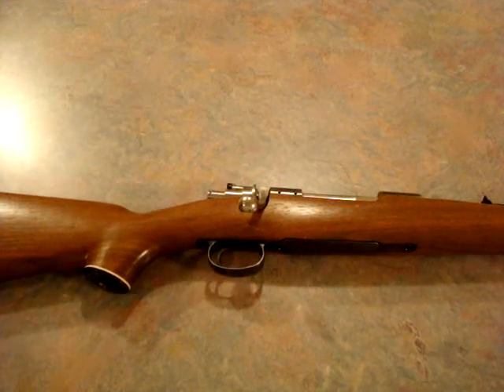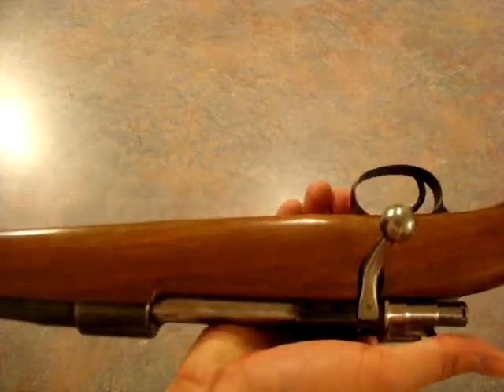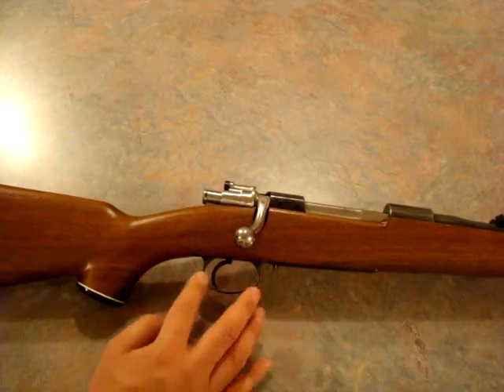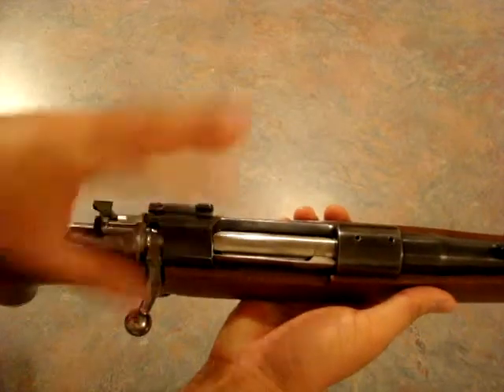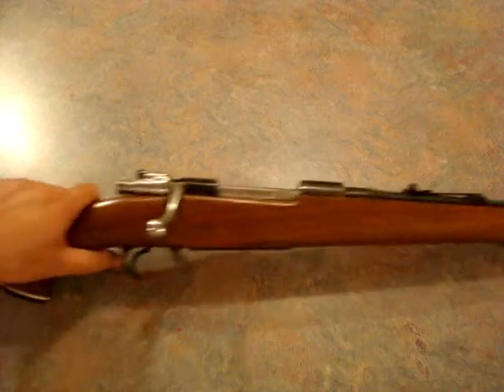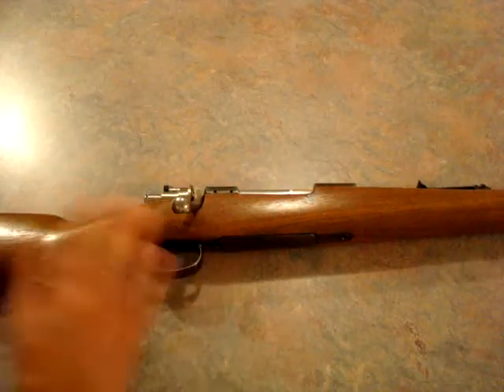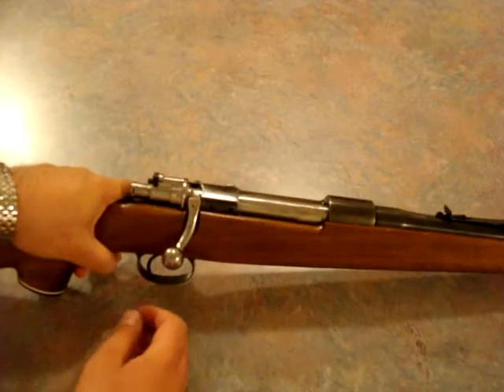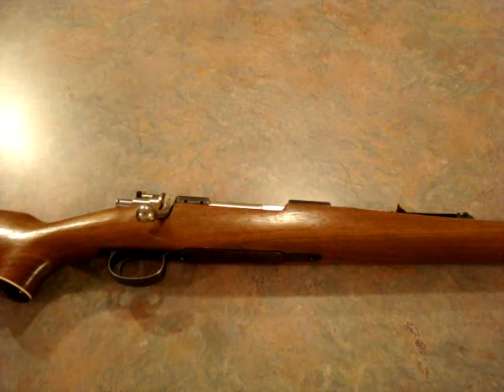J.C. Higgins Model 51 chambered in 30-06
The J.C. Higgins Models 50 and 51 chambered in 30-06 Springfield and .270 Winchester are a great bargain for hunting, custom build, or a knock around gun.  It can usually be found for around $200.  Most of these rifles were built by FN in Belgium and if you change the barrel it is magically no longer a Sears, J.C. Higgins or Ted Williams rifle.  This one replaced my Glenfield Model 30 as a truck/hunting rifle.  I am going to upgrade the rear sight to a Williams Fool Proof target type sight.